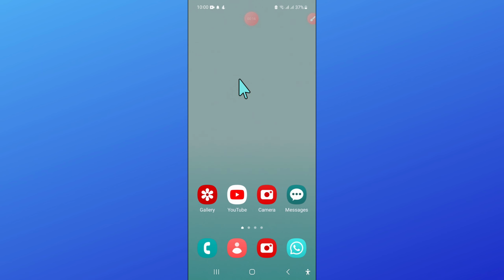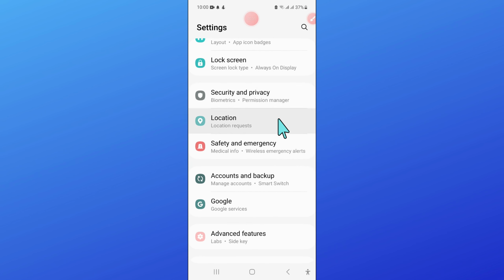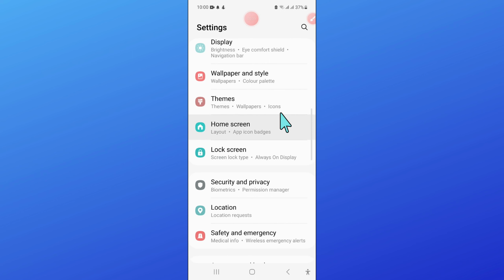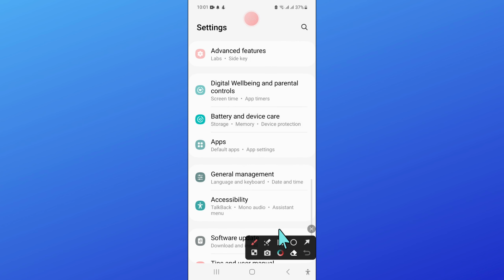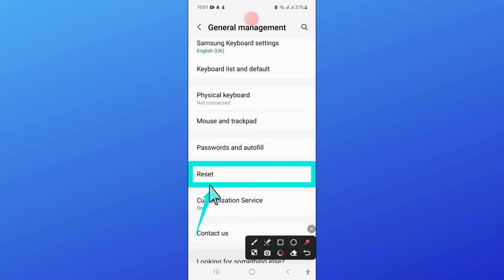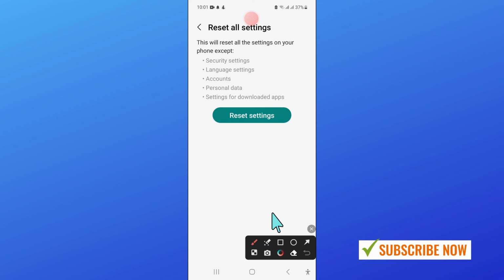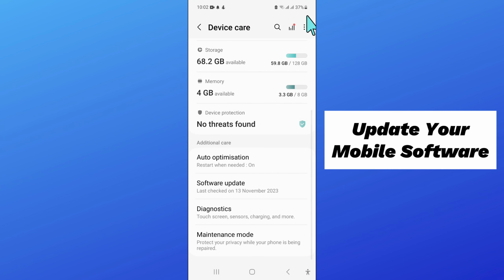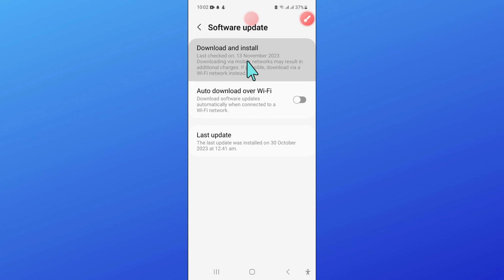How to Fix Samsung Galaxy A14 Screen Flickering Issue